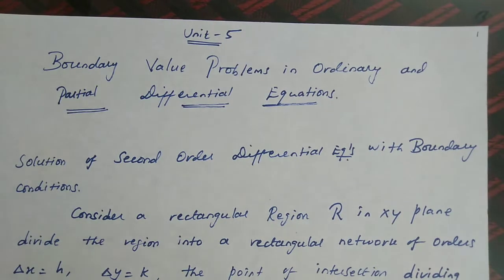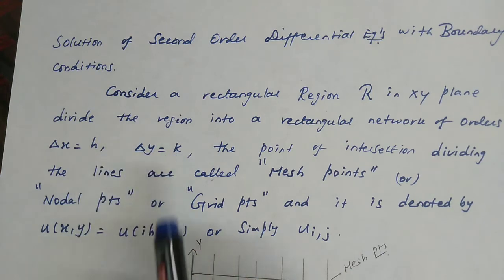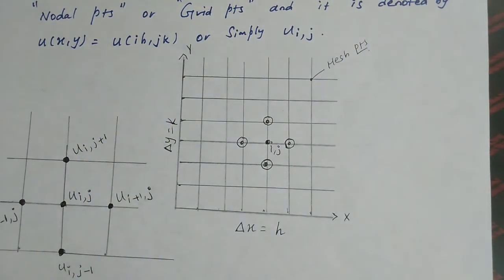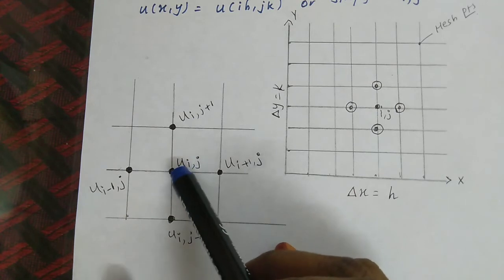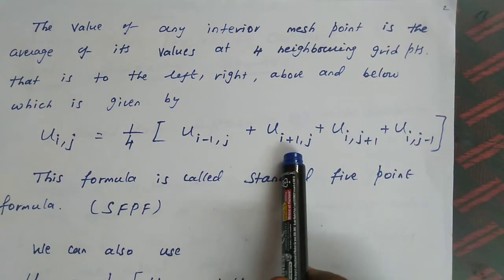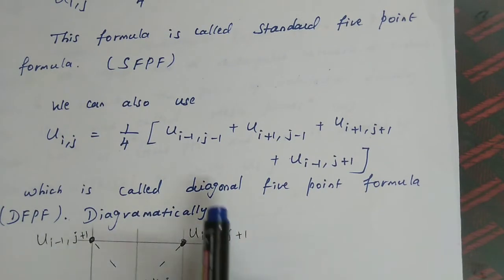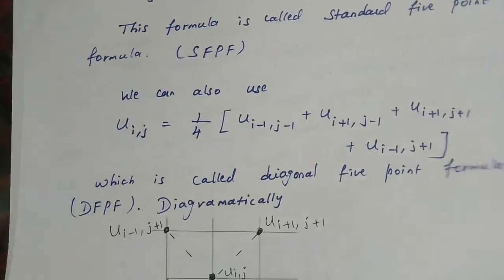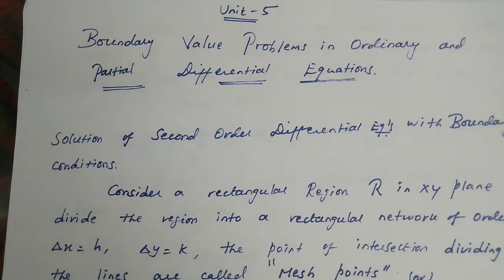Numerical Methods - Unit 5 - Boundary Value Problems in Ordinary and P.D.Es. - Introduction .